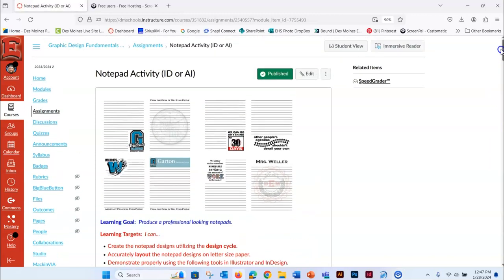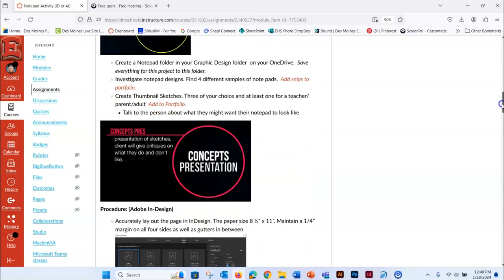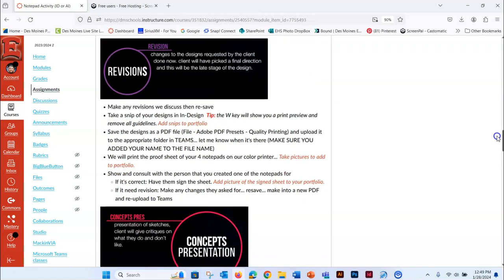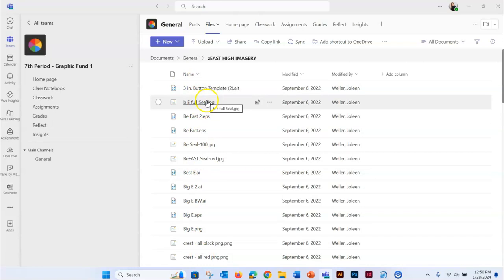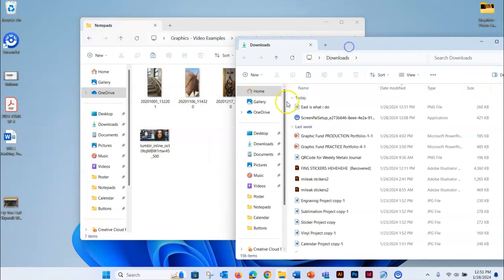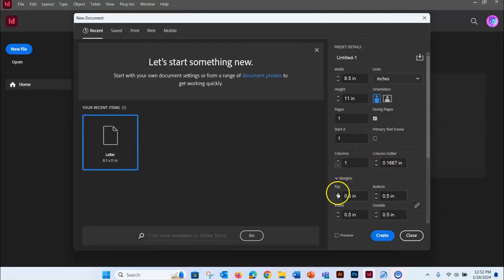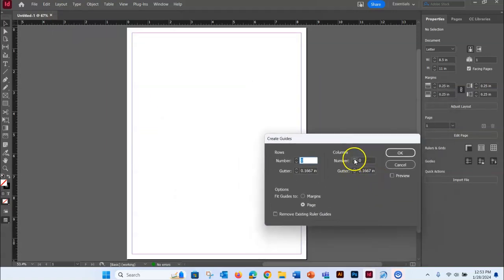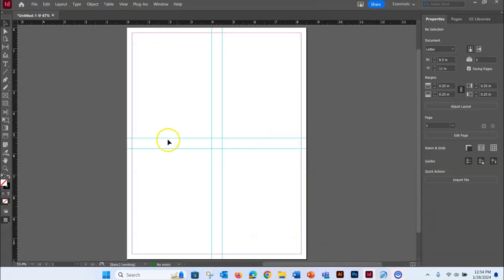Notepad ID Setup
This is a video showing how to set up your Adobe In-Design document to create your notepads